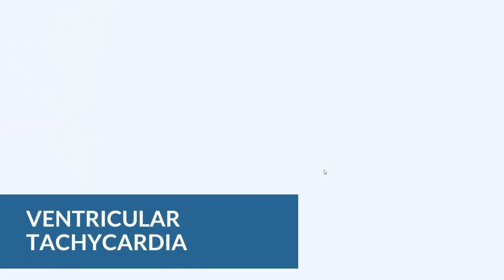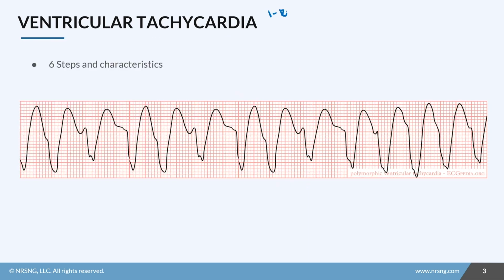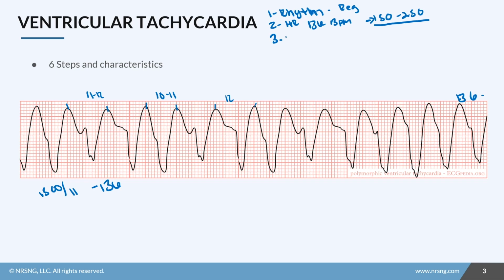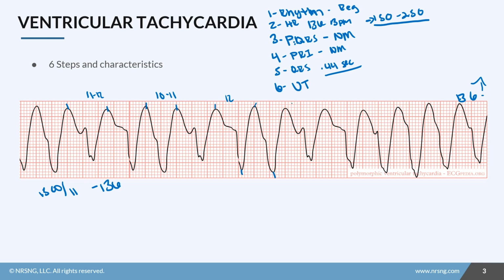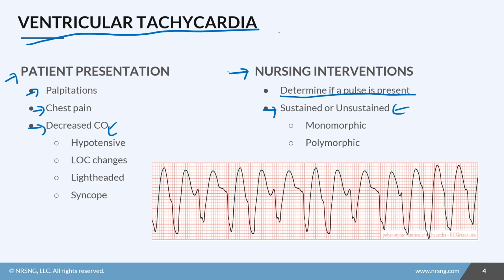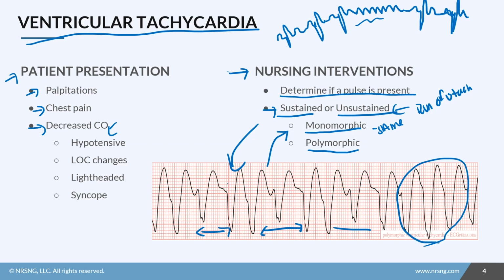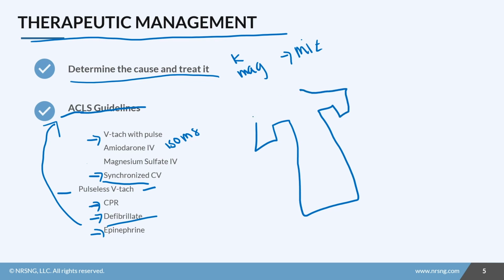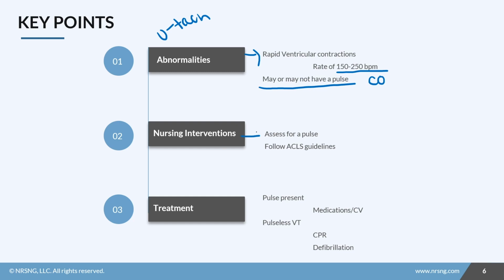Ventricular Tachycardia (V tach)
Ventricular Tachycardia in Med. Surg. Cardiac Care